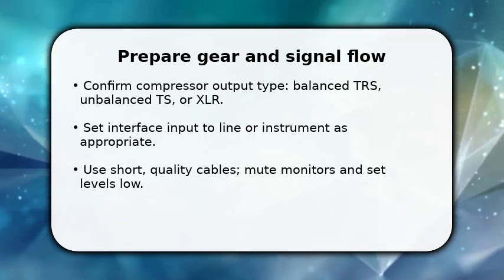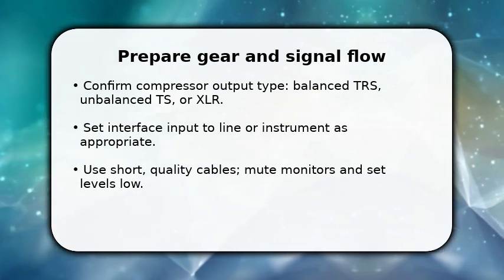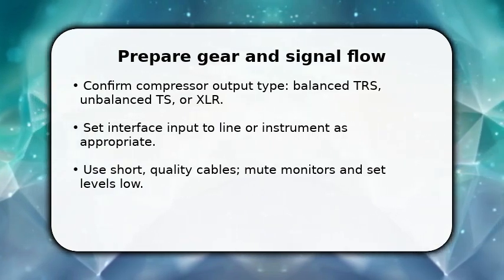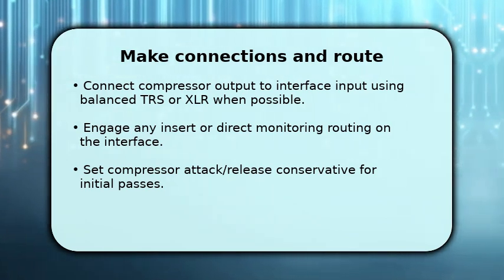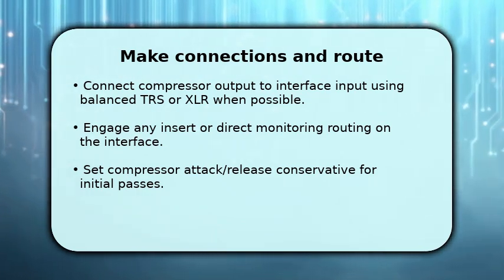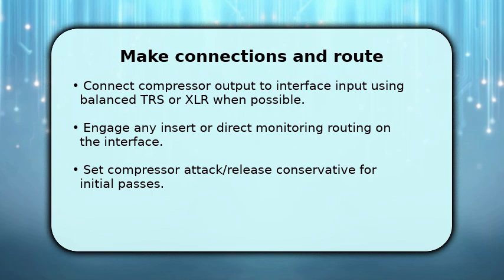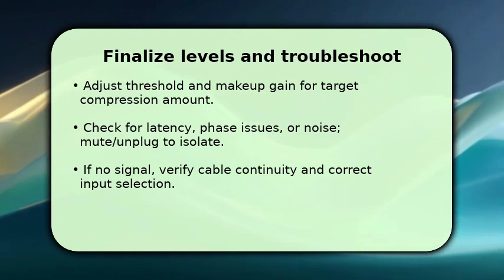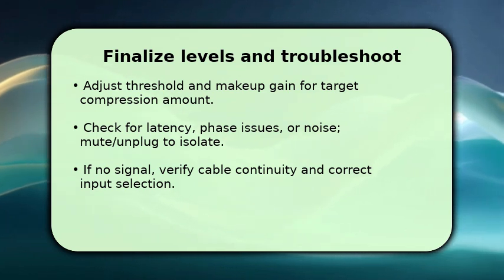How to Connect Compressor to Interface (updated)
Learn the step-by-step process of connecting a compressor to an audio interface with our detailed guide. Perfect for musicians and producers looking to enhance their sound quality or set up home recording studios.

connecting compressor, audio interface setup, music production tutorial, sound engineering basics, home studio equipment